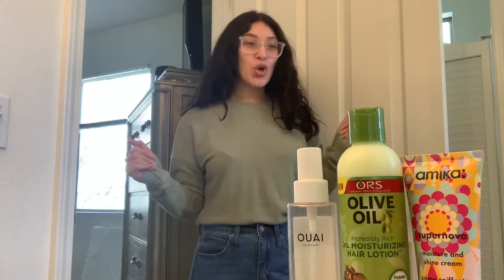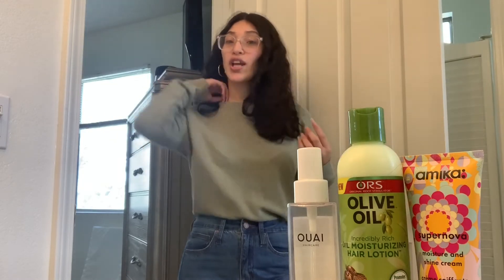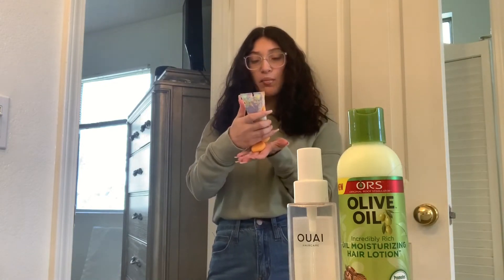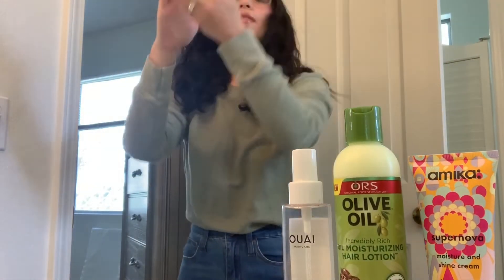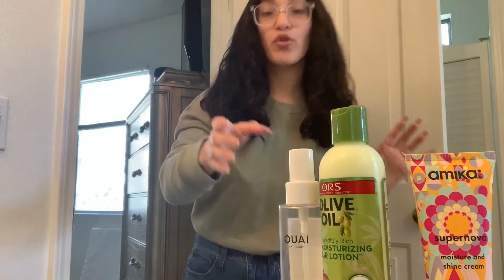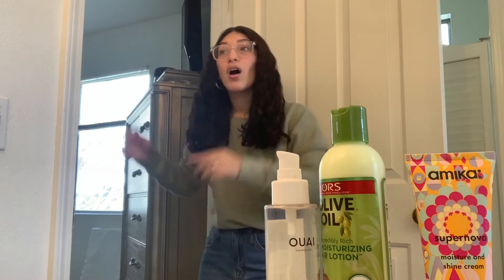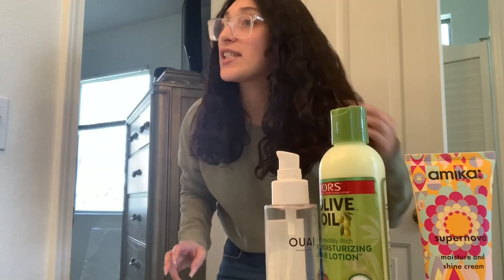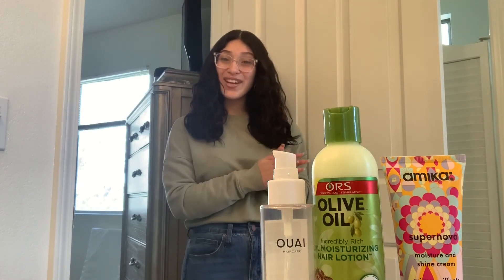How to manage my natural curly hair!